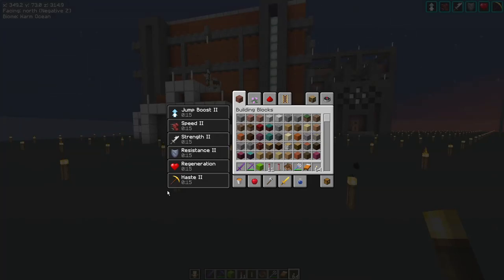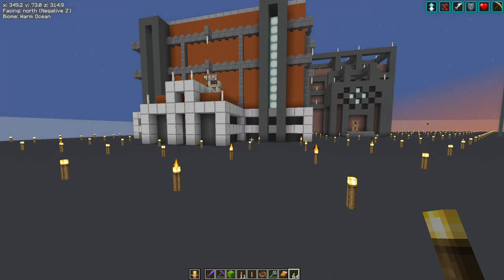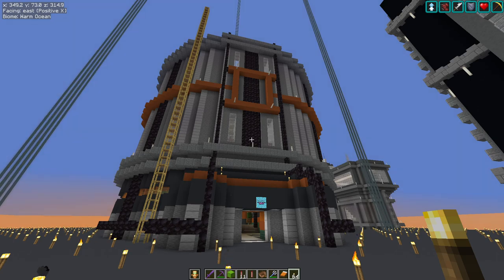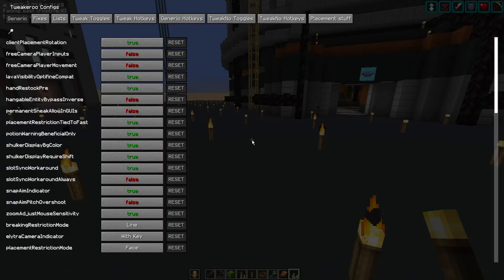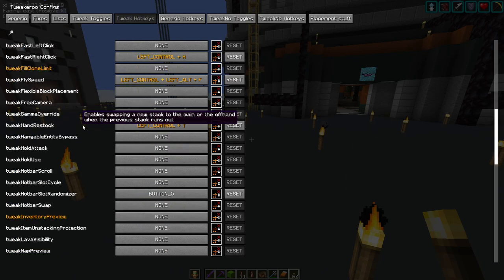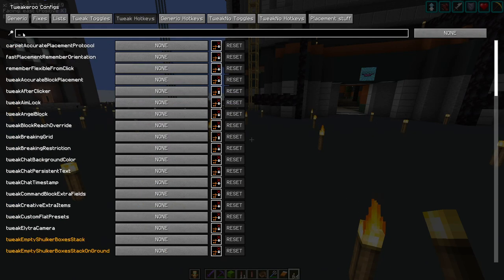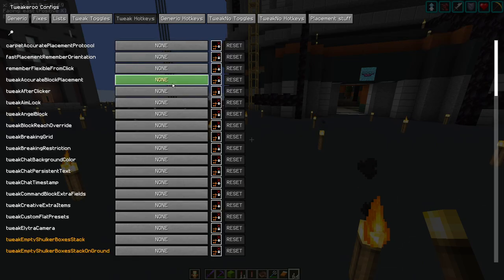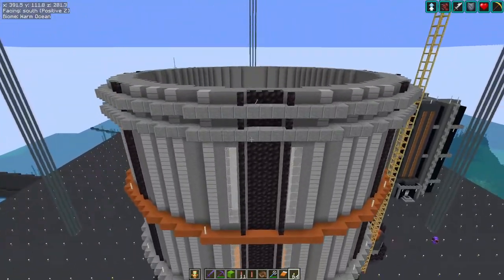Minecraft Tweakeroo Tutorial - Free Camera - Spectator mode like flying with your survival account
The first in a series of videos that will go through many of the features of the client side Minecraft Mod Tweakeroo which is an absolutely fantastic mod bringing lots of useful quality of life features to make Minecraft easier to play. This video shows you how to setup and use Free Camera, which gives you a spectator like view with your survival account. Super useful if you want to step back and look at the thing you're building or get into awkward spaces.